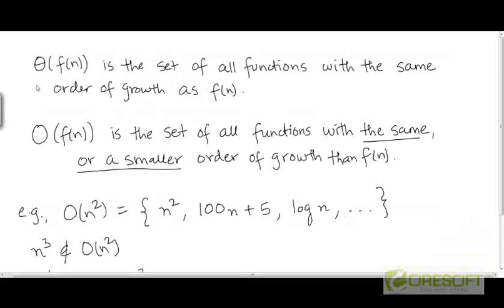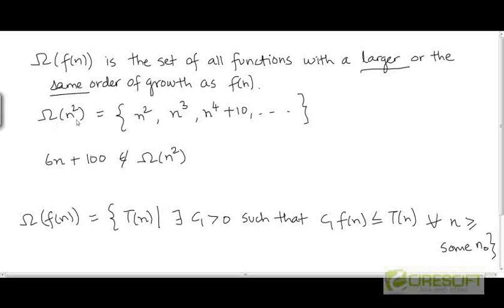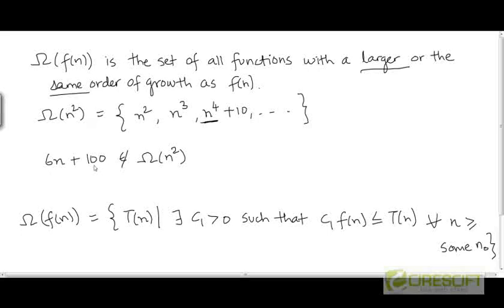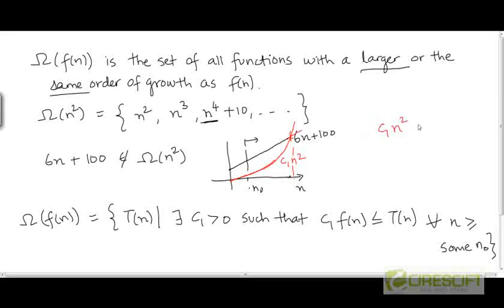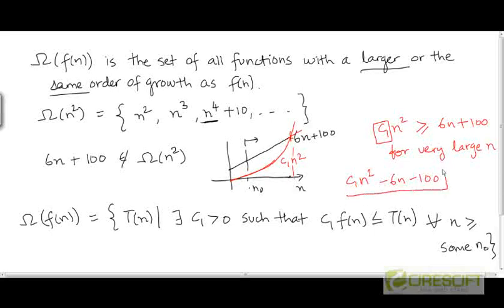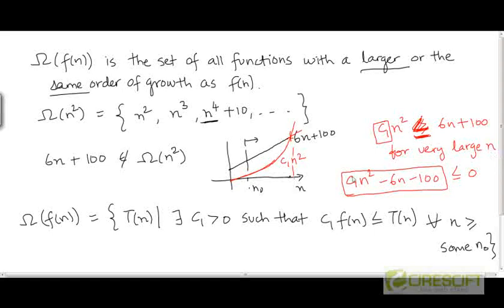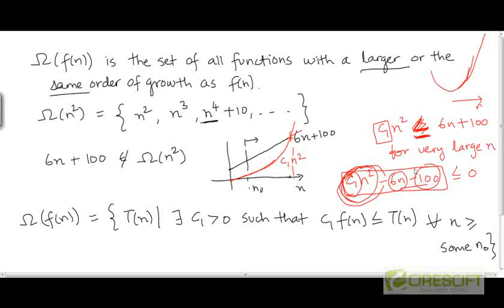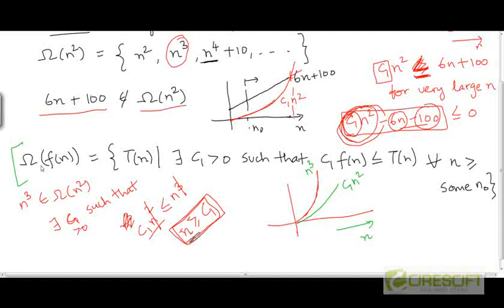Big-Omega notation as representing a set of functions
Definition of Big-Omega notation as representing a set of functions, with examples

    1. Access to course videos and exercises
    2. View & manage your progress/pace
    3. In-class projects and code reviews
    4. Personal guidance from your Mentors